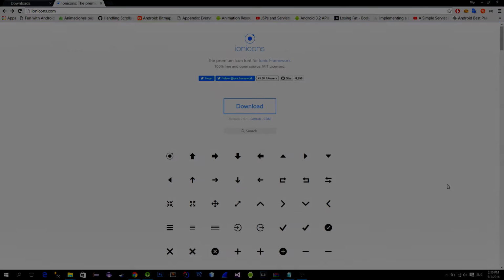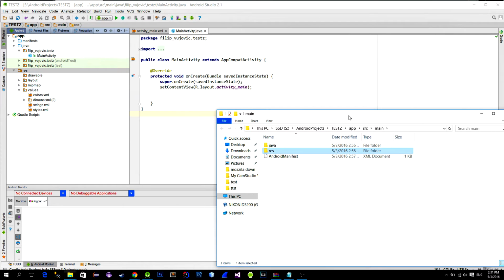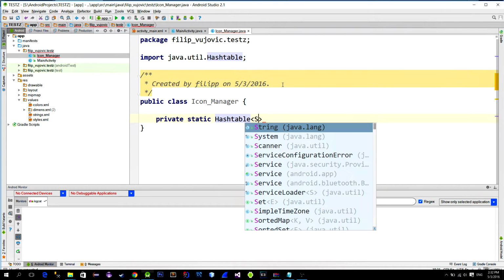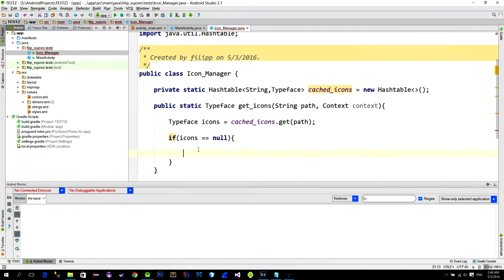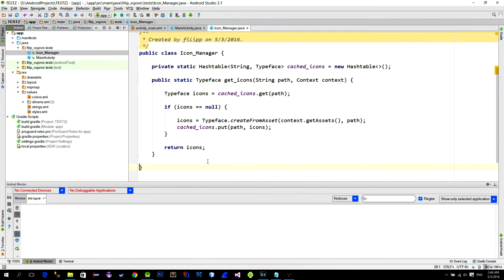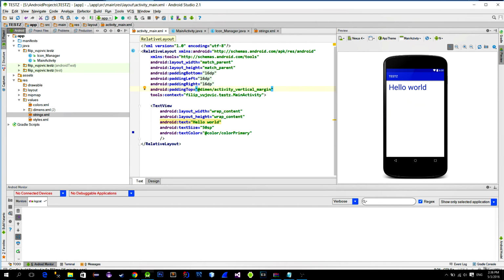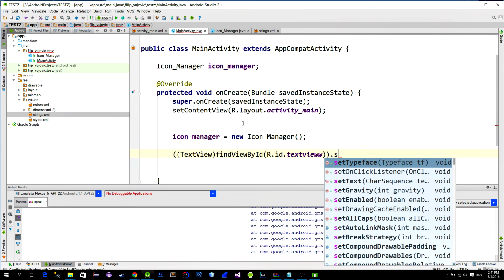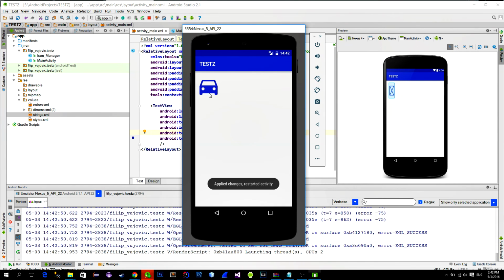How To Use Icon Fonts In Android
Icon fonts allow you to include  vector icons in your mobile app. These icons can be manipulated without limits because they are resolution independent.